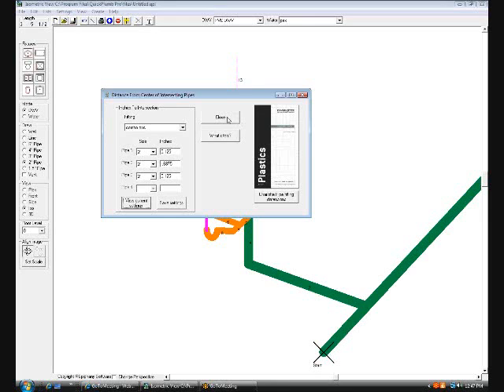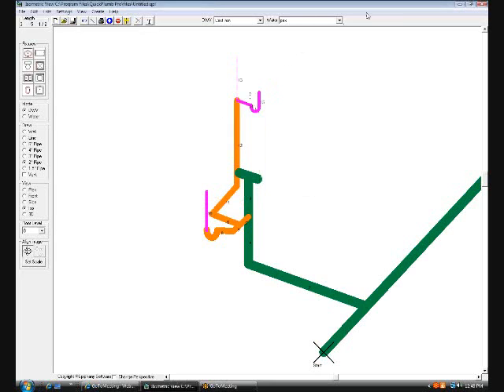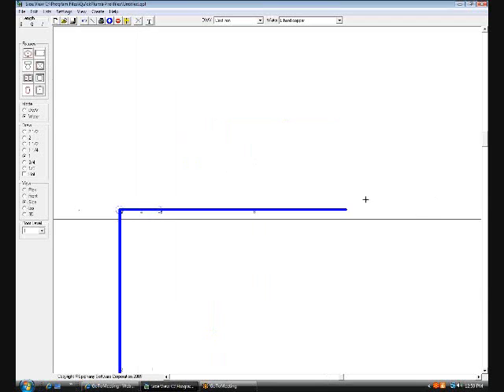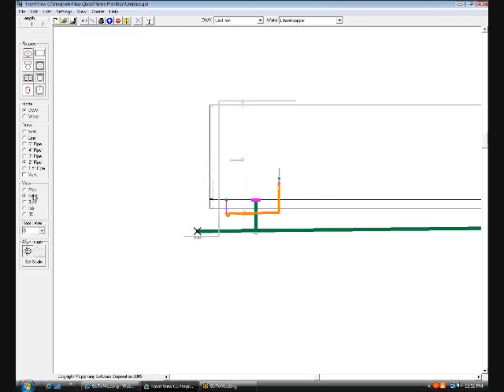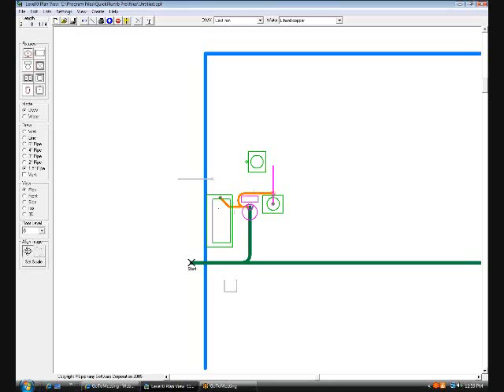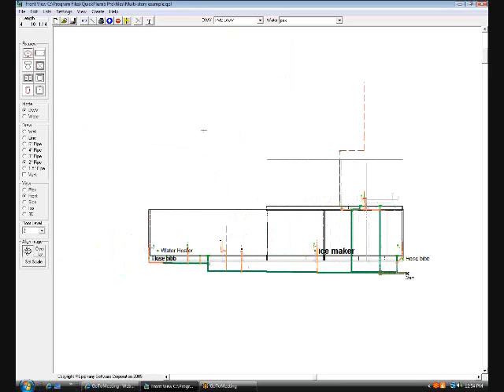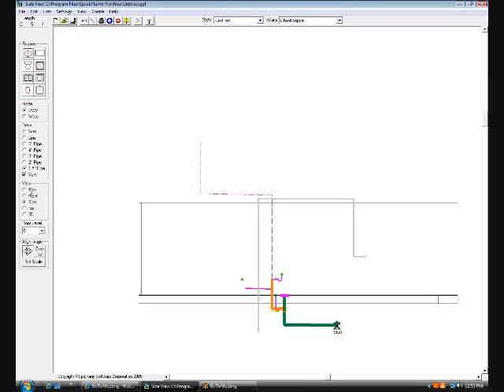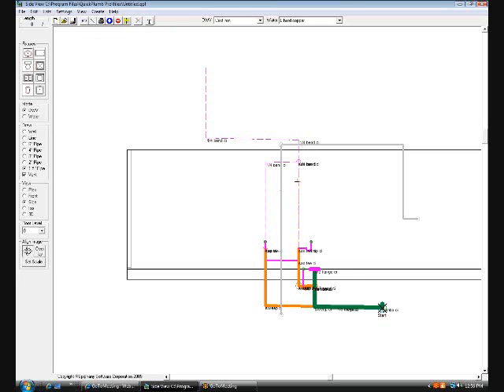part 6 Texas State Technical College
Texas State Technical College instructional video conference with plumbing class - part 6